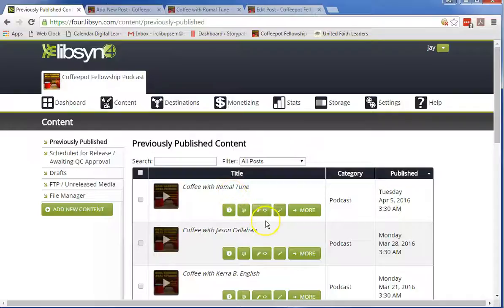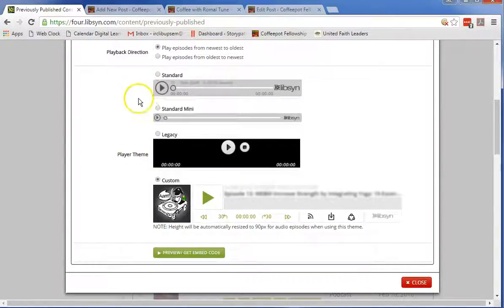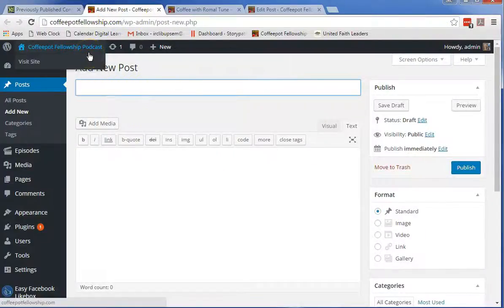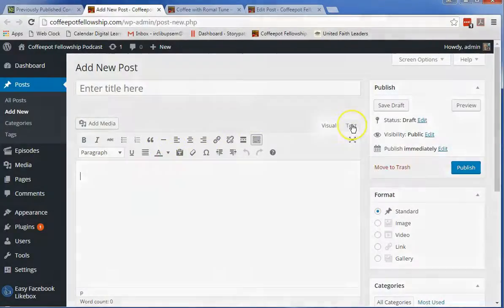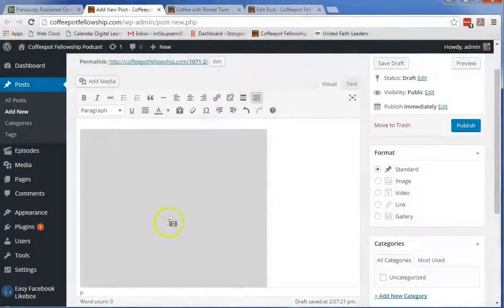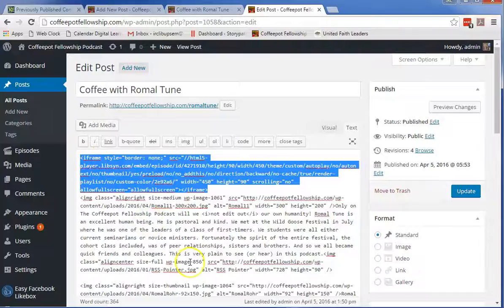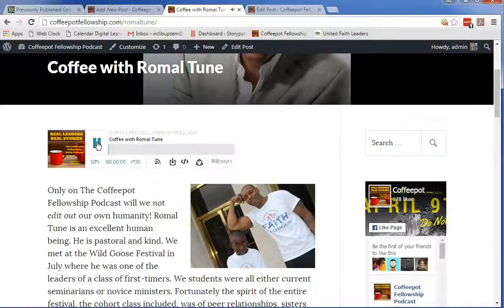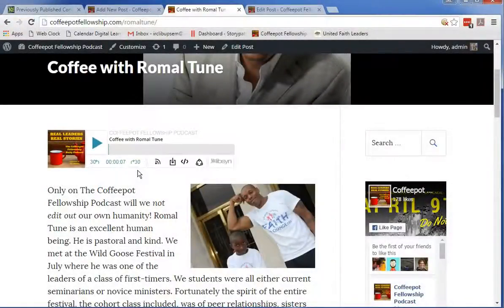Publish Your Podcast to a Wordpress Website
Your podcast hosting company will distribute your episodes to podcatchers like iTunes. But you should also have a website where you are in complete control of the presentation, format and content of everything related to you, your products and,